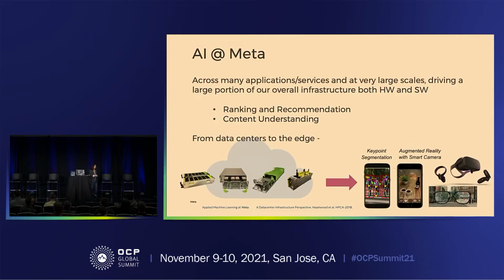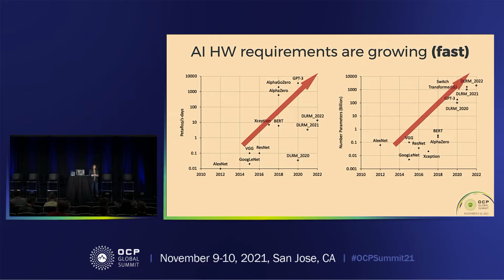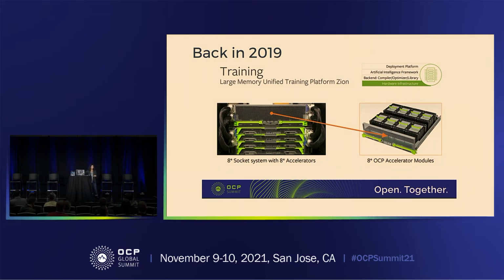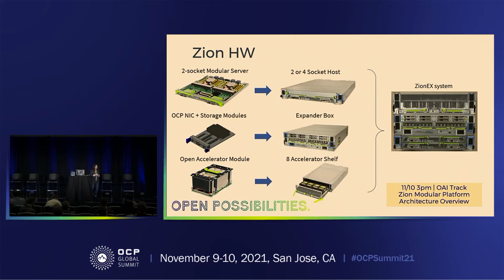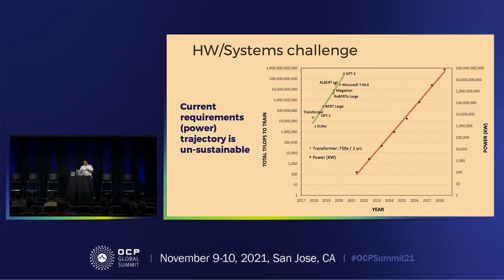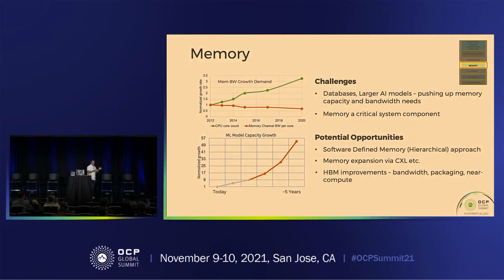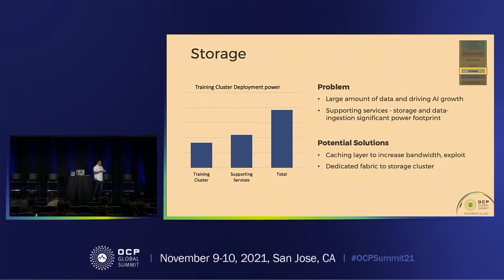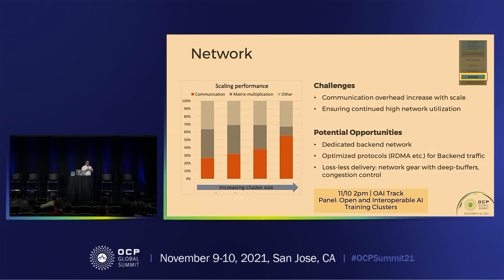Executive Talk Challenges and Opportunities in DC scale AI Cluster Design Meta case study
The continued growth of AI, necessitates highly scalable hardware and software to support the rapidly increasing requirements for training deep learning models. This is best addressed by HW-SW co-design, tightly coupling the HW design with the high-performance SW stack. We introduce the DC-scale AI training cluster built using the new extensible ZionEX platform along with the PyTorch based high-performance training stack. This co-designed HW-SW solution enables more than an order of magnitude speedup in end-to-end training throughput and training platform capability for our production use cases.